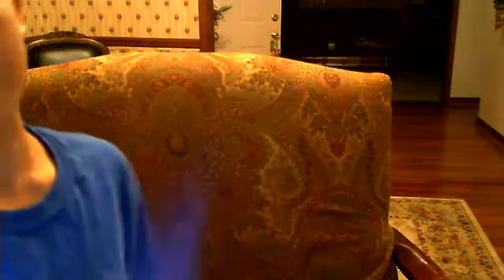My origami dog and star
a origami dog created by me and a origami christmas star which is not created by me.